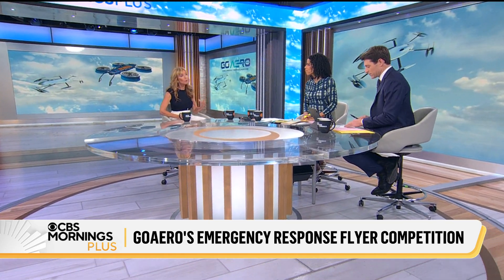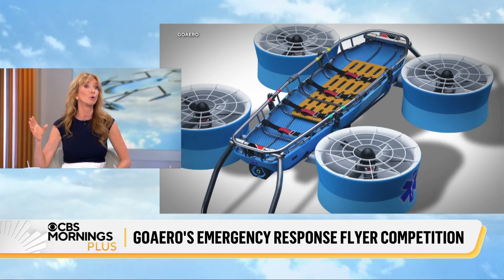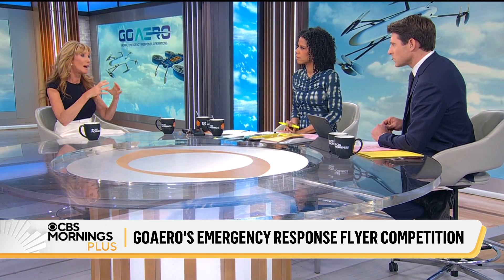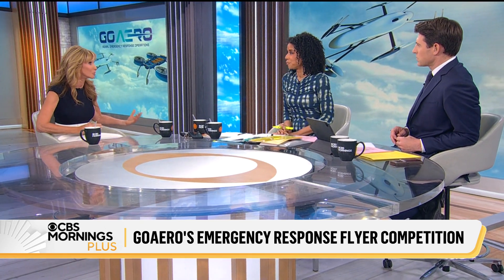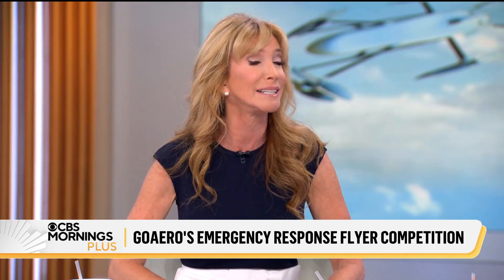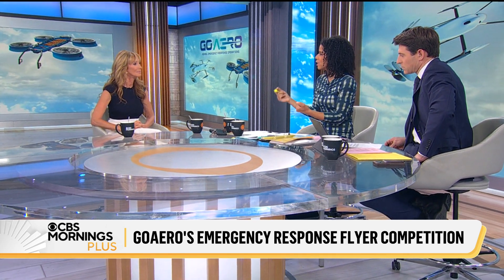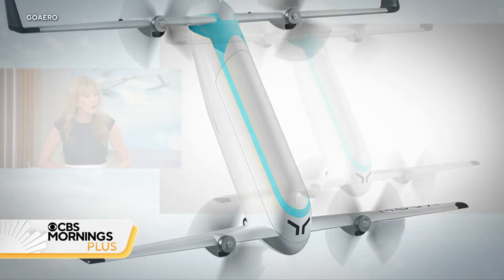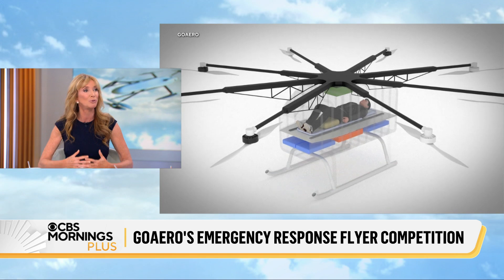GoAERO CEO Gwen Lighter on how the company could transform the future of rescue operations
When emergencies strike in hard-to-reach areas, time is critical. The GoAERO Prize is offering $2 million to innovators around the world to create a compact emergency response aircraft capable of flying first responders in and victims out. CEO Gwen Lighter joins "CBS Mornings Plus" to discuss how this competition could transform the future of rescue operations.